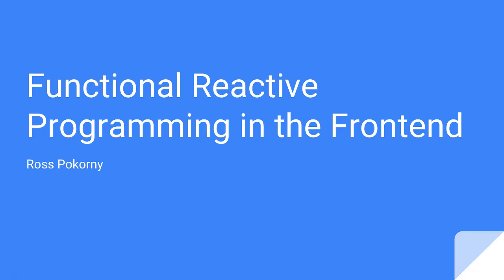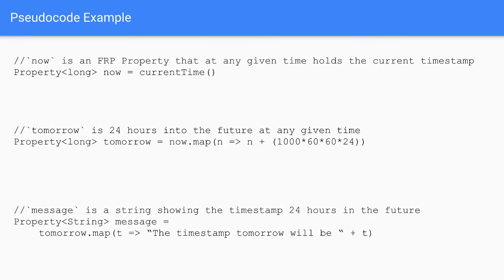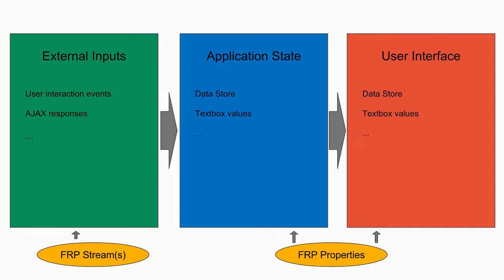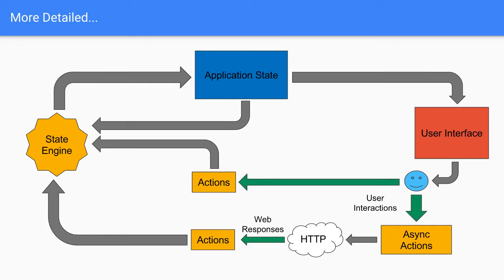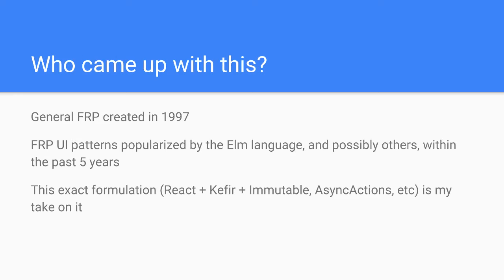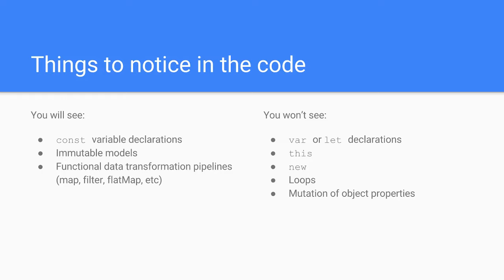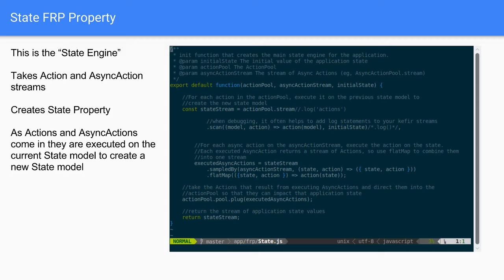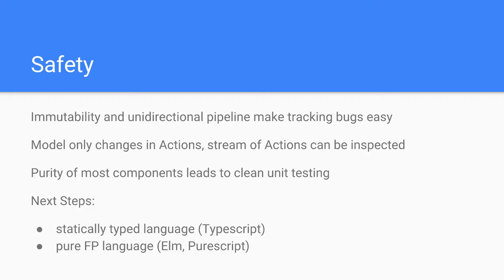Next Century Technical Exchange- Functional Reactive Programming in the FrontEnd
Next Century's Functional Reactive Programming Technical Exchange, presented by Ross Pokorny.

"Functional Programming proponents have been coming up with exciting, clean new ways to write application over the past few years. I believe that one of the most interesting new paradigms is Functional Reactive Programming (FRP), which
can be used to create organized, declarative user interface applications, including front-end web applications. In this talk I will describe the general ideas of FRP UI patterns and a formulation of these patterns that I created while on the DEFT project." -Ross Pokorny